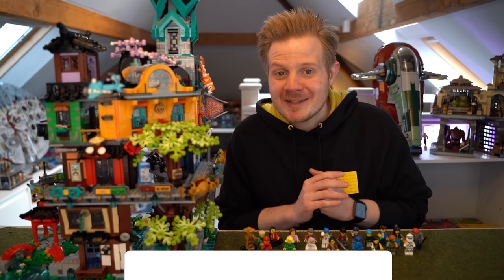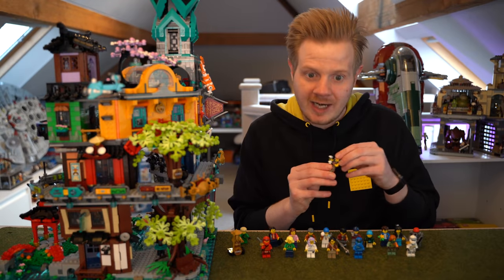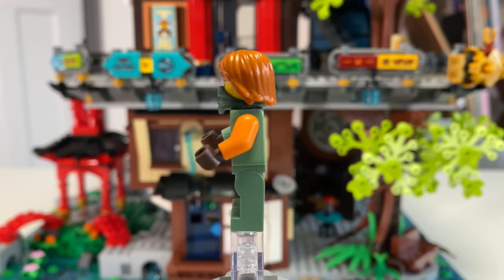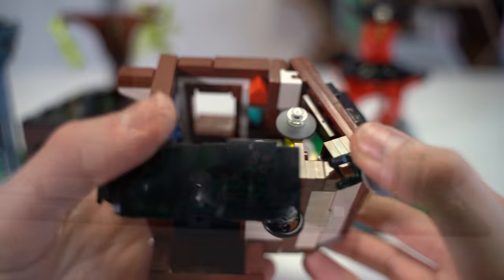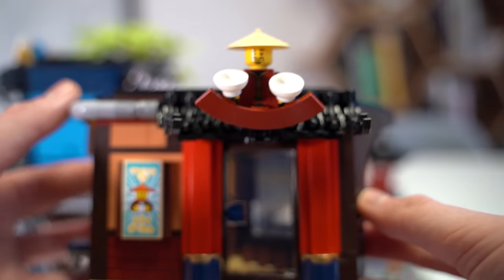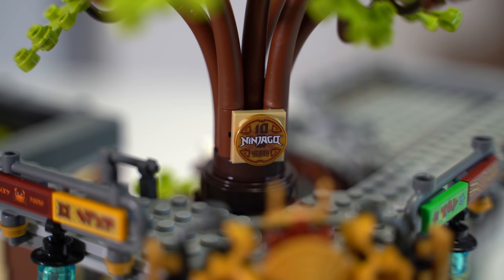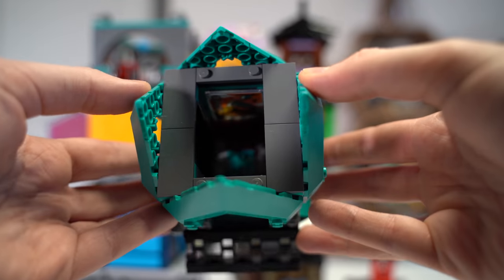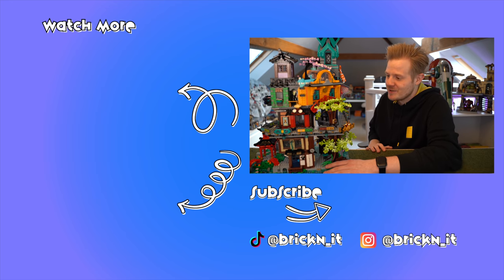LARGEST Ninjago set EVER! Lego Ninjago City Gardens review - a city builders perspective (set 71741)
One of the most hotly anticipated sets of the year LEGO NINJAGO City Gardens is here!  The LARGEST Ninjago set they have ever made, set 71741 is epic in so many ways.  In this LEGO review video I take a quick look through the set, taking a look at the incredible 19 minifigures, and the incredible part usage throughout the set and give my thoughts on whether this set is worth it if you aren't a massive Ninjago fan.  I also talk about how I plan to use LEGO Ninjago City Gardens in my LEGO City and show you how it looks next to Ninjago city.

The set includes a range of different LEGO Ninjago references: an ice cream shop, Chen’s noodle house, the control room and a museum celebrating the ninjas’ rich history. And so many minifigures including: Young Lloyd, Kai, Zane, Urban Cole, Urban Jay, Urban Nya, Wu Legacy, Misako, Ronin, Hai, Cece, Mei and Tito. And of course it includes the collectible golden Wu Legacy minifigure to celebrate the 10th anniversary of LEGO NINJAGO toys.

00:00 - My LEGO Ninjago Gardens review as a City builder
00:39 - Minifigures
04:52 - Ground floor level and temple with Zane statue
05:23 - Ronin's Shop and Noodle house
06:31 - Ronin's apartment, Ninjago fans house
08:01 - Walkway, Ice cream shop, Noodle house
09:54 - Artist studio and Ninjago Museum
11:39 - Ninja hideout, meditation temple, Ninjago museum roof and dragon skeleton
13:27 - Tower and control room
14:24 - Overall thoughts
15:12 - Ninjago City and Ninjago City Gardens together
15:54 - Plans for Ninjago City Gardens in the LEGO City